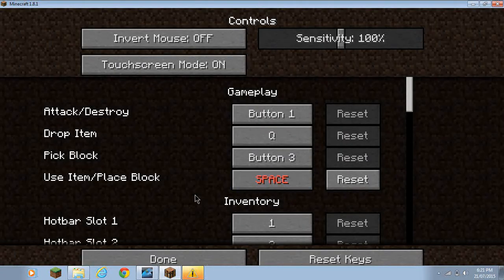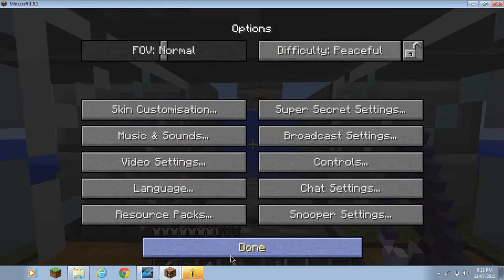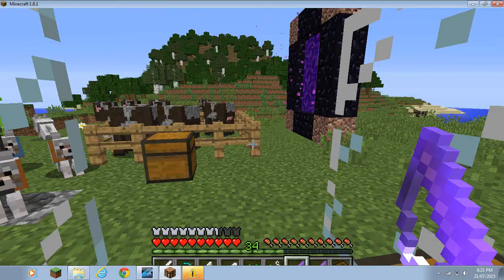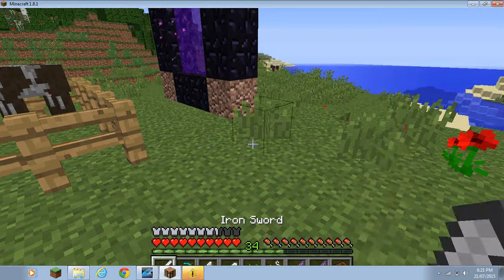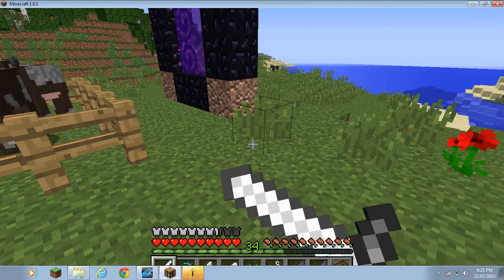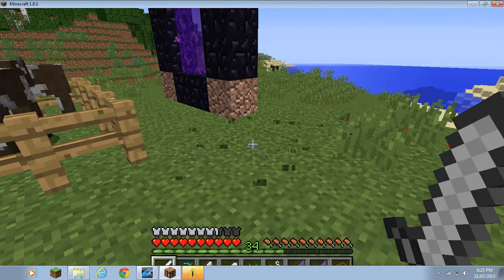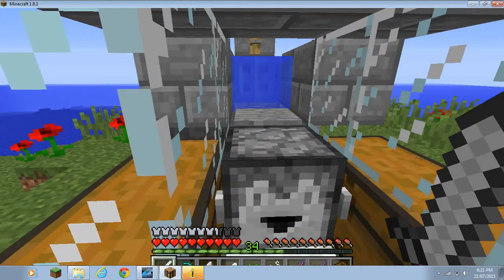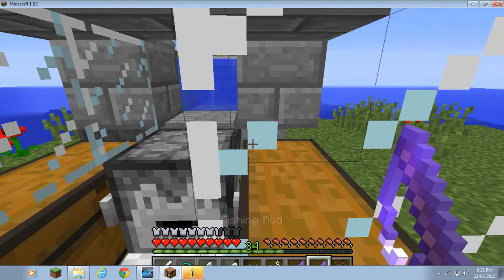AFK METHOD MINECRAFT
THE INTRO I USE IS BY kristanplayzthelegendgamer